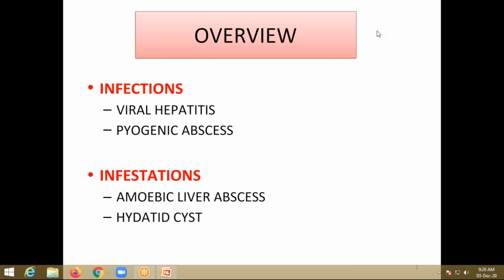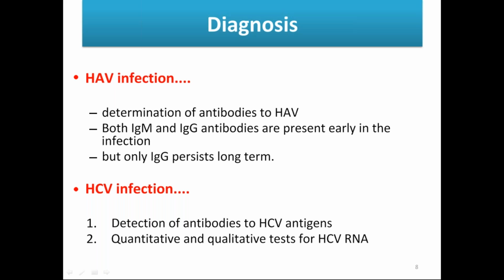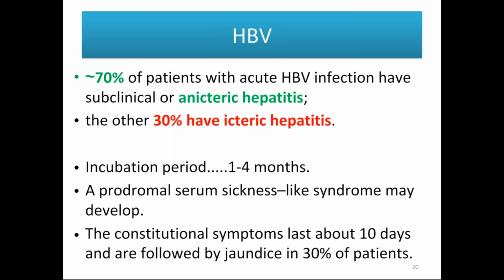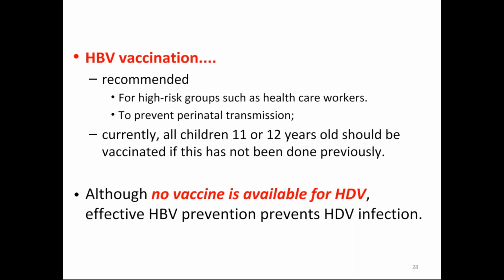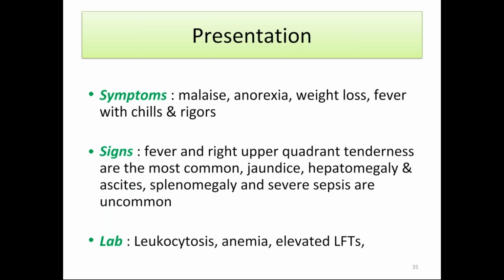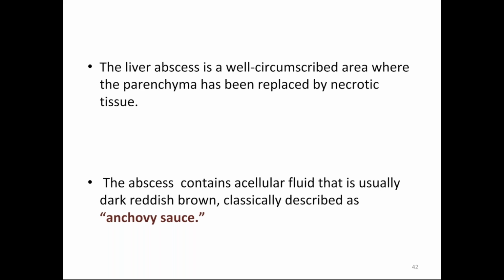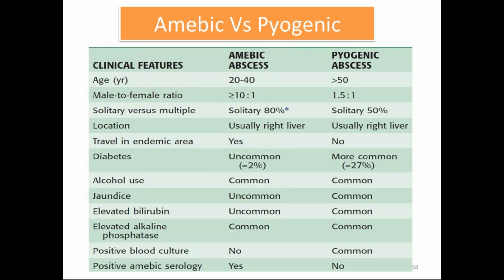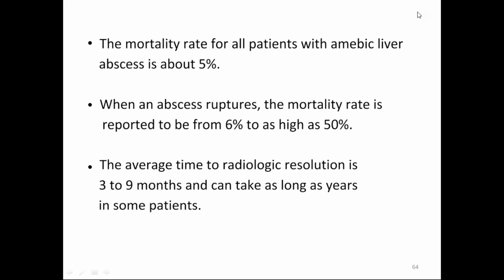A Class On Infection Conditions By Dr SuryaTeja,Dept Of General Surgery